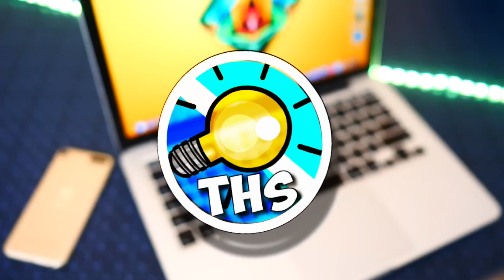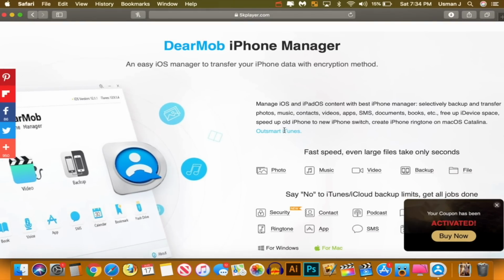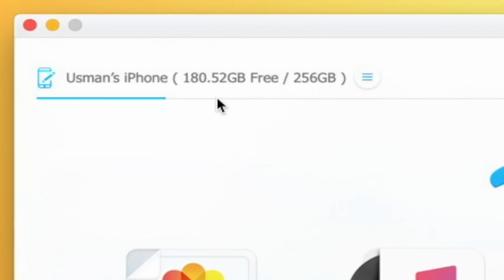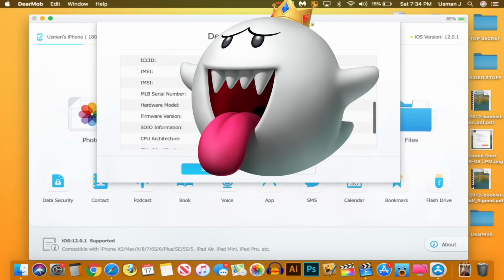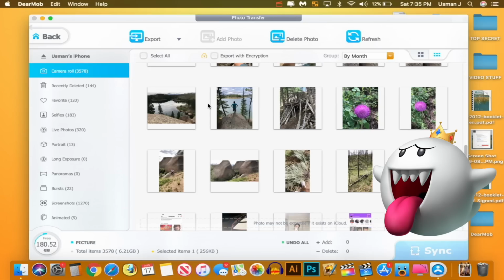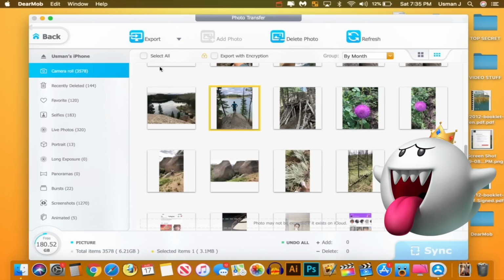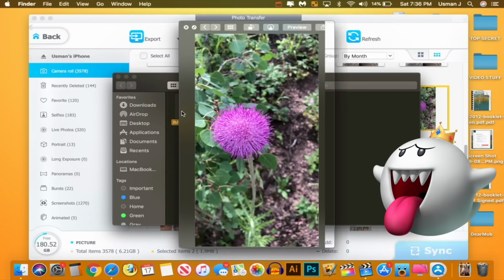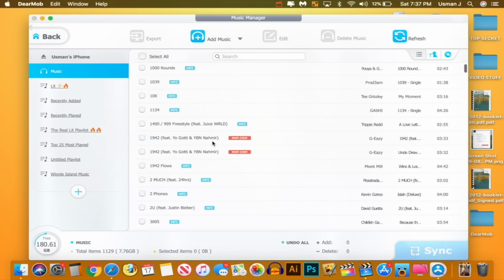Is iTunes DEAD? - FAST Transfer Files Between iPhone and Mac (iOS 13) DearMob iPhone Manager